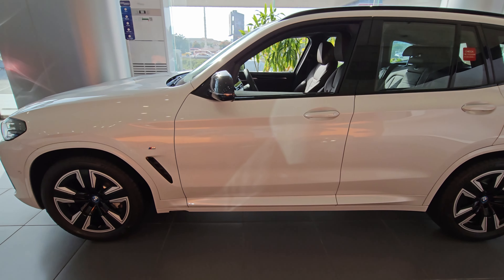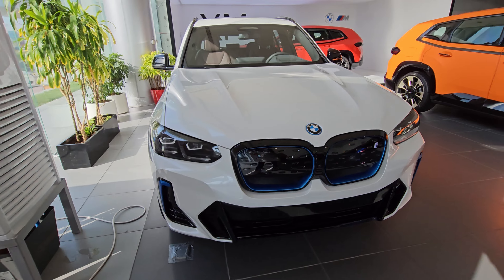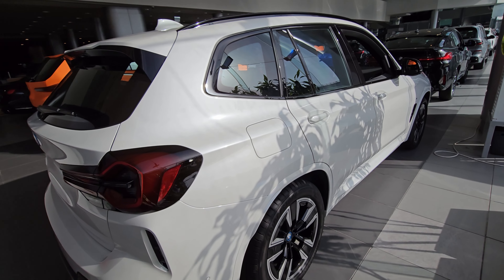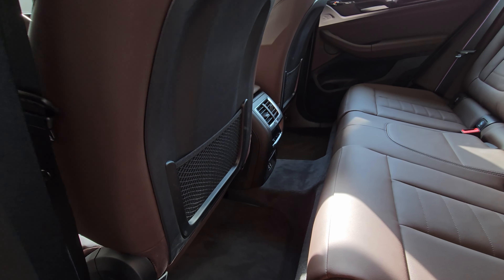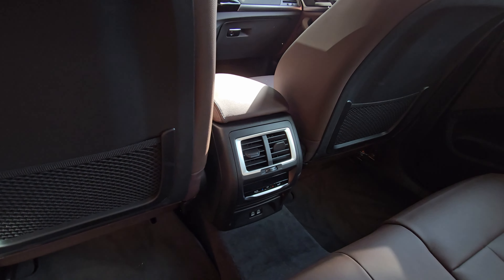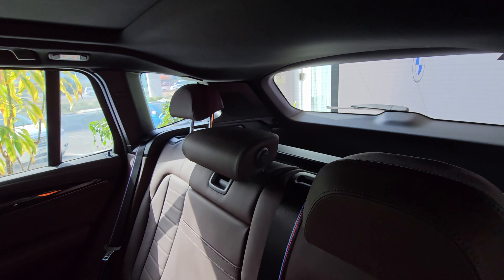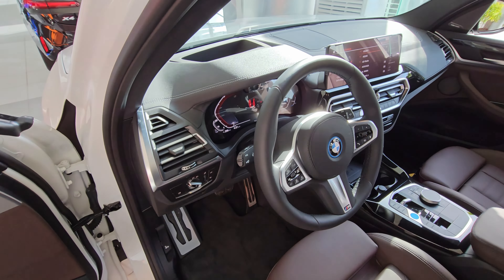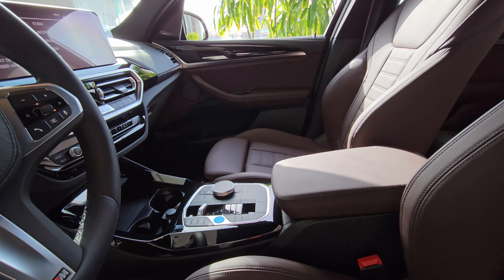BMW iX3 for 2023! THE MERC EQC COMPETITOR!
The Electric Motor generates 286 hp and 400 Nm of torque , and the electric range is upto 458 kms ( 285 miles)